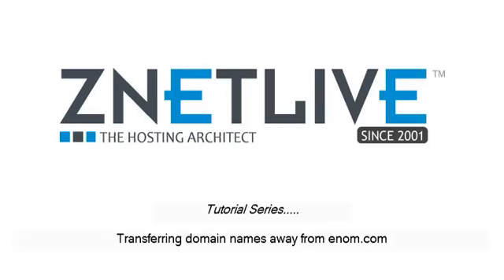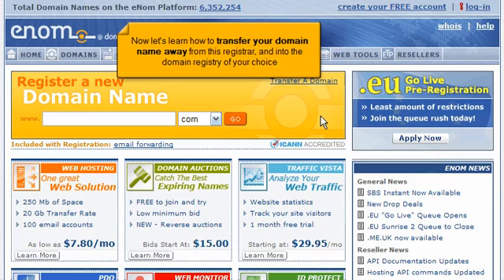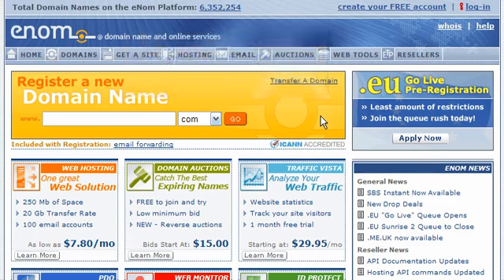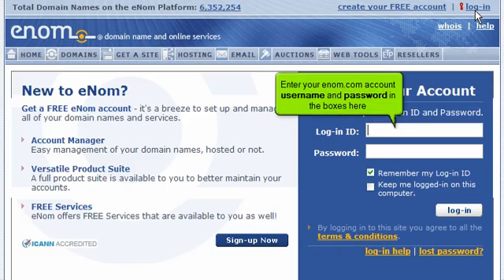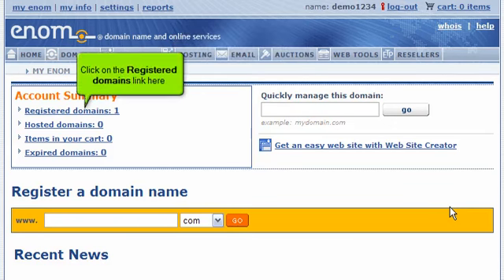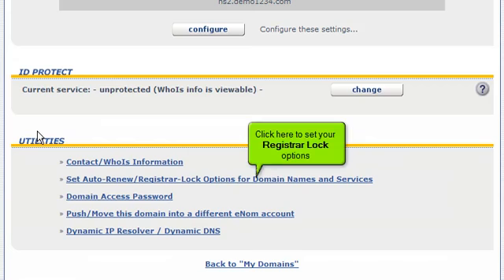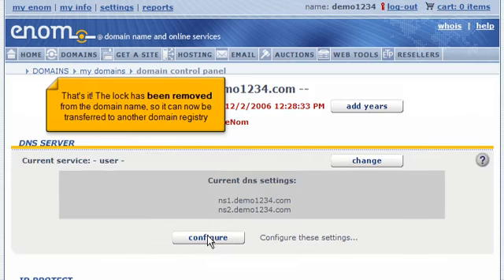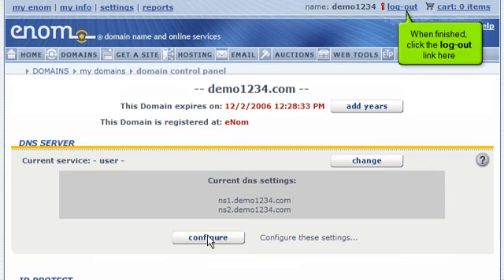Transferring domain names away from enom.com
This video tutorial will guide you How to Transfer domain names away from enom.com. For Domain Registration